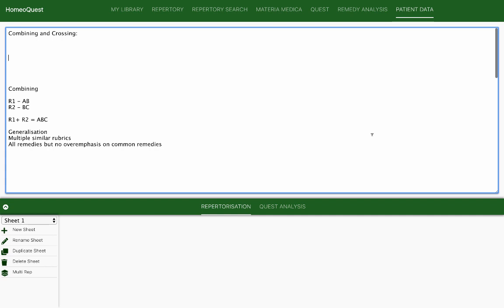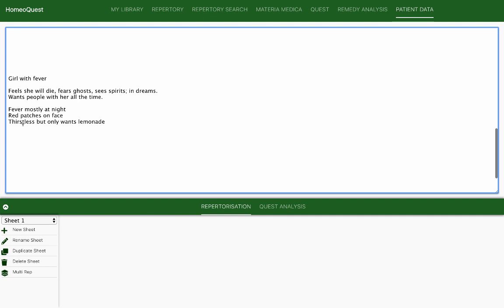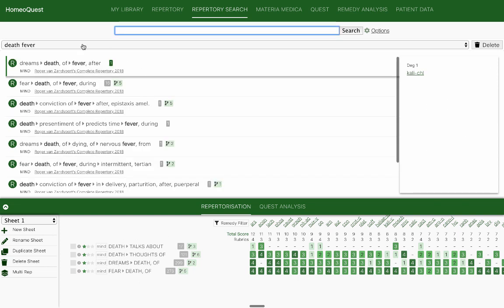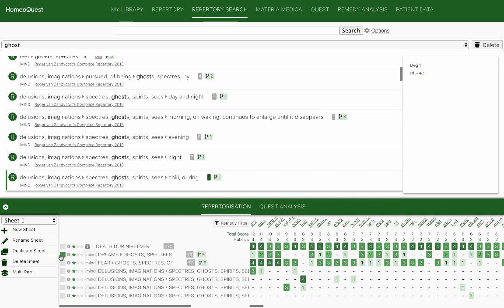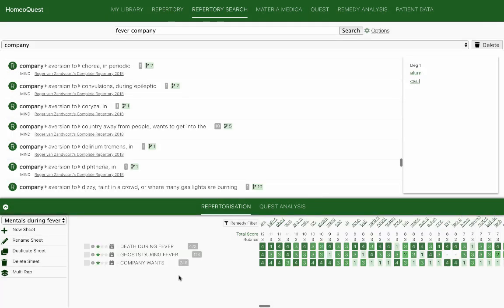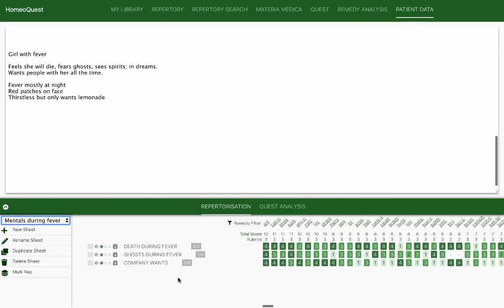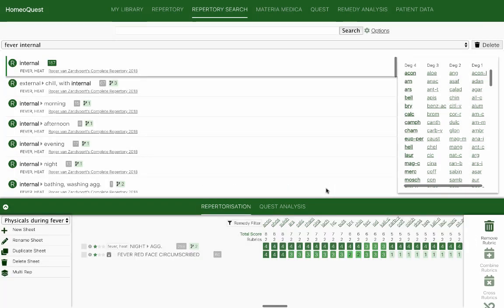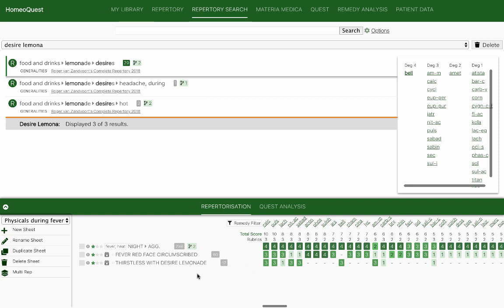[Case Study] How and when to cross and combine rubrics during repertorization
Crossing and Combining rubrics in a fever case. Download the FREE version of HomeoQuest NextGen software